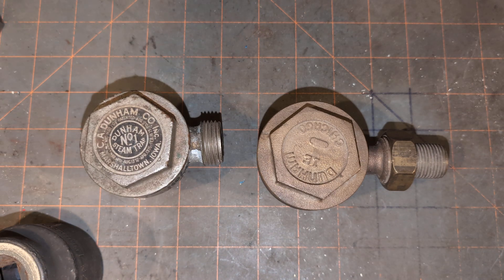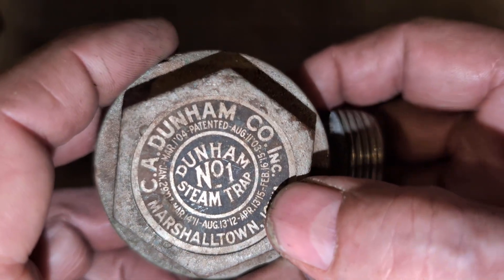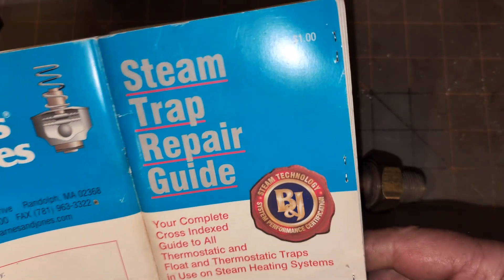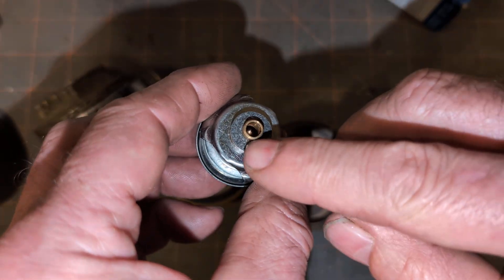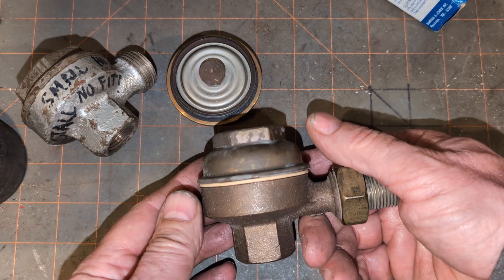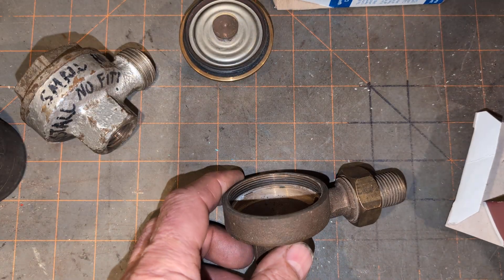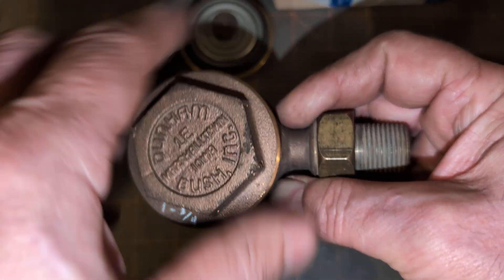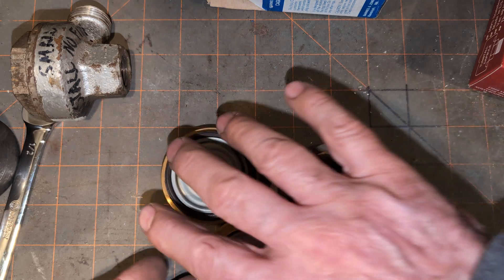Dunham/MEPCO #1 Series 1/2" Thermostatic Steam Radiator Trap Rebuilding Tips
Mr. C.A. Dunham patented one of the earliest (if not the earliest) versions of the thermostatic radiator trap back in 1904.
That Dunham/MEPCO design has stood the test of time, is still made, and is largely unchanged from that day to this.
Tunstall and Barnes & Jones both make very fine after market trap rebuild products, but please investigate what MEPCO has to offer (if you can get them to answer the phone!)